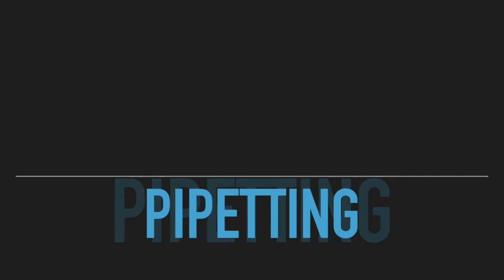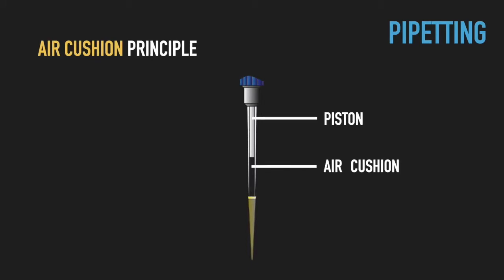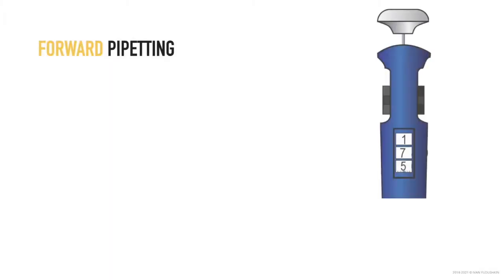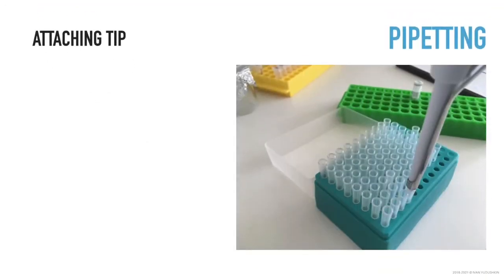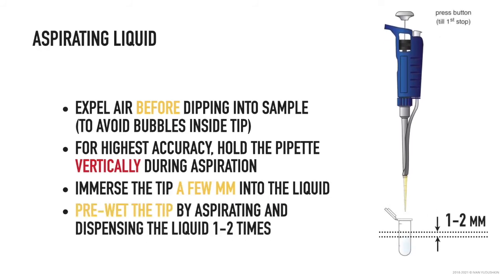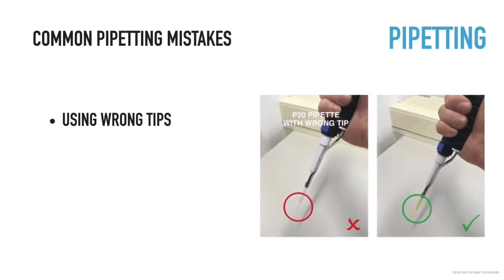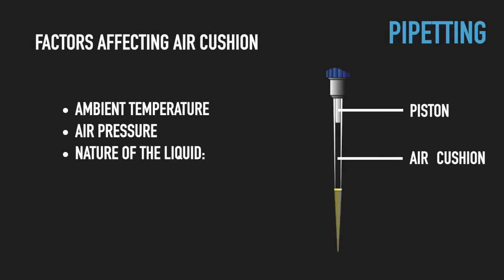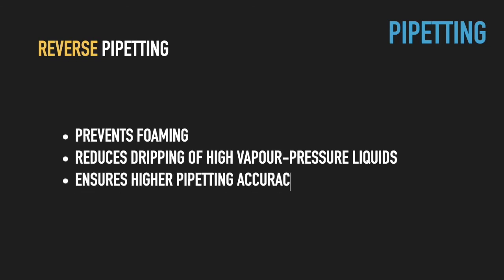Using laboratory micropipettes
Introduction to liquid handling in molecular biology and biochemical labs. Step-by-step instructions, tips and discussion of the most common mistakes when using lab micropipettes (samplers)

0:13     Introduction
0:53     Air cushion principle
1:17     Forward pipetting
1:52     Forward pipetting step-by-step
4:04     Common pipetting errors
4:57     Factors affecting air cushion
5:25     Reverse pipetting